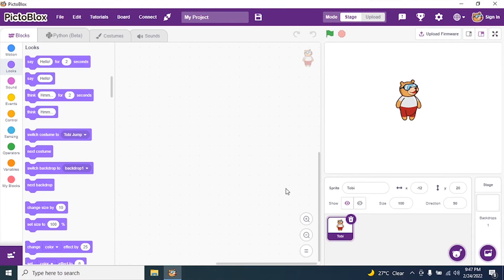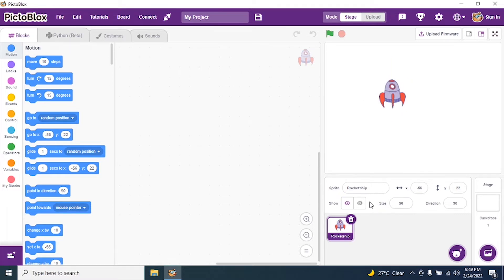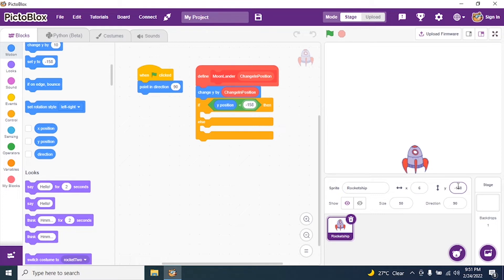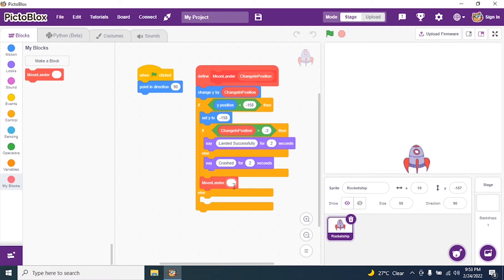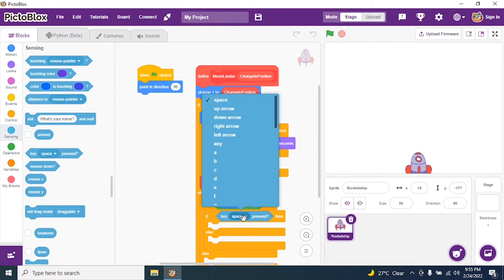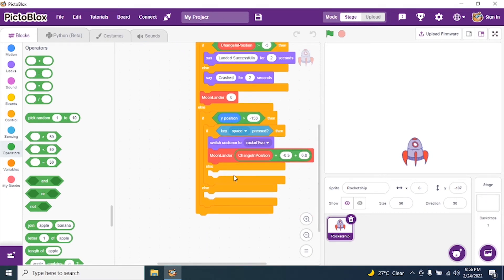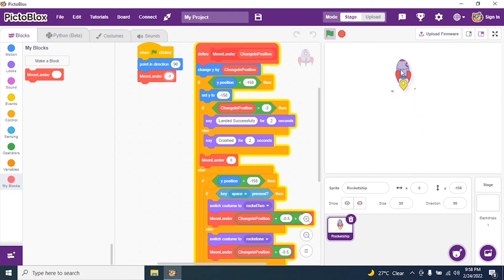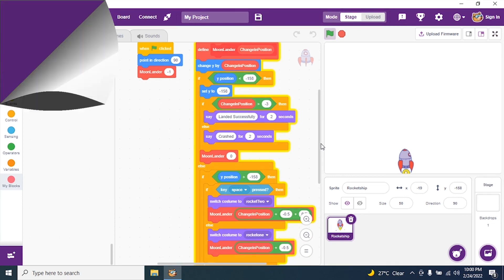Moon Lander -I Pictoblox Interface -I